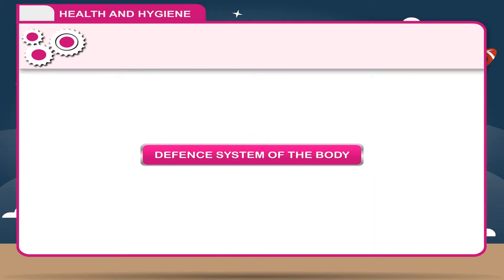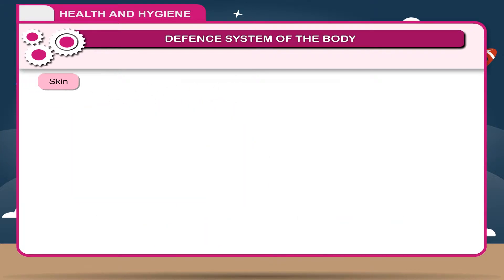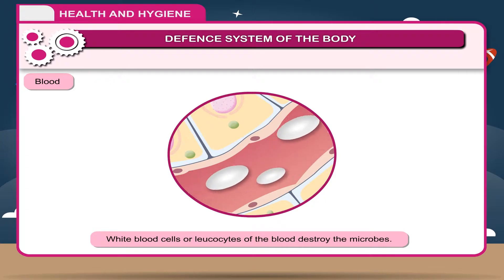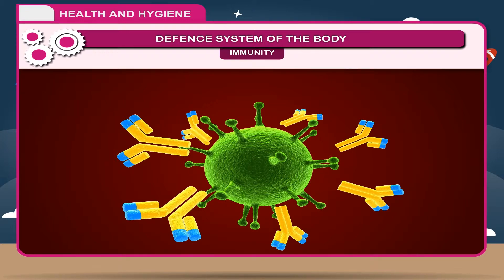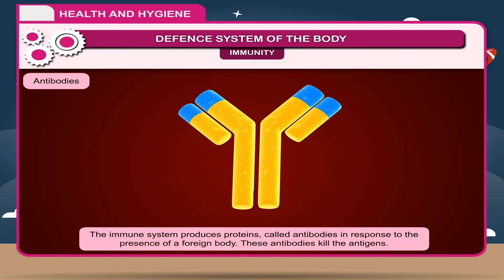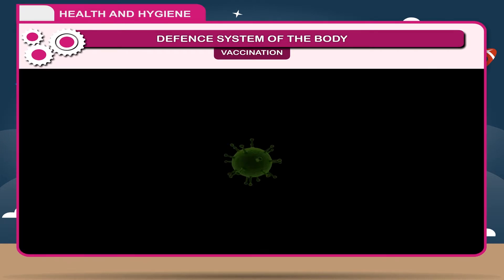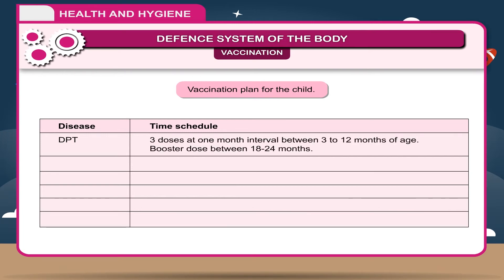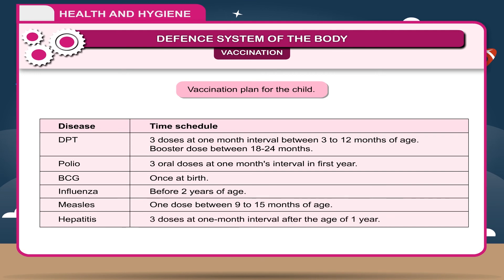Health and Hygiene class-8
This video from Kriti Educational Videos explains the importance of having a good health and hygienic environment. It is discussed about the defence or the immune system of the human body which rescues our body from diseases and infections. A brief about vaccinations is also done. This video is suitable for class 8

Contents:
    1. Defence System of Body